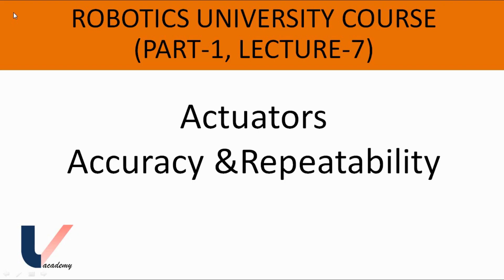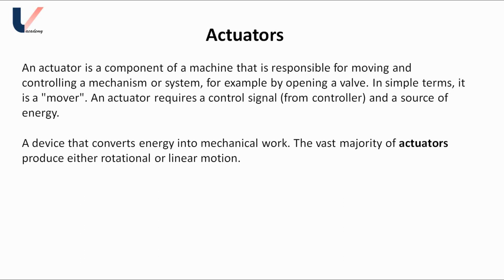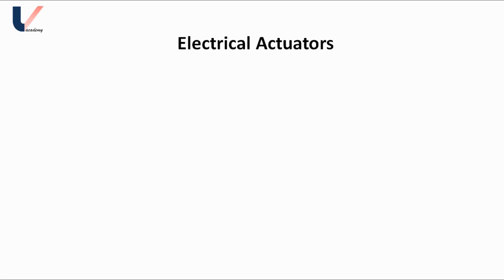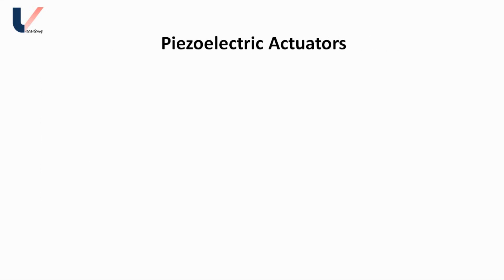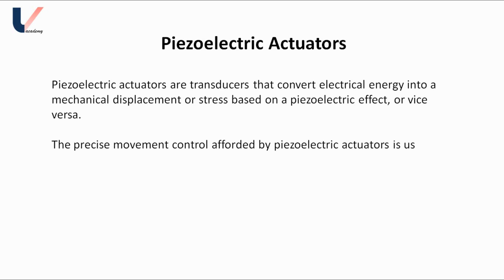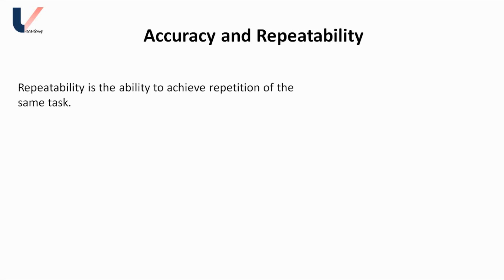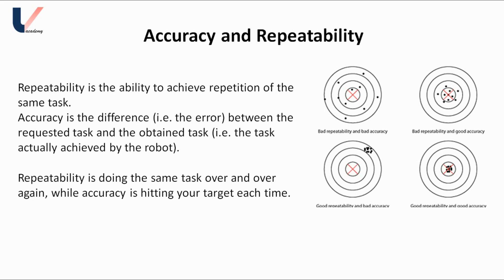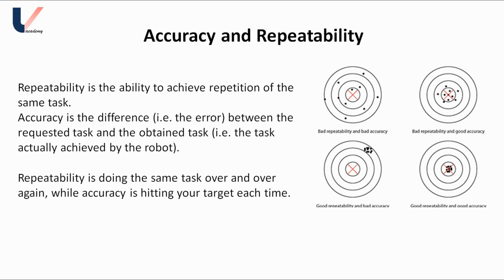Lecture 7 | Part 1 | Robotics University Course | Actuators, Accuracy & Repeatability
Lecture 7 | Robotics University Course

Topics Covered:
Actuators
Accuracy & Repeatability